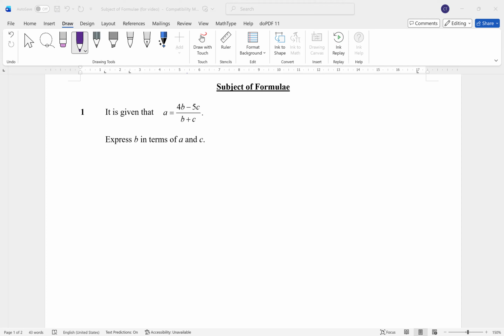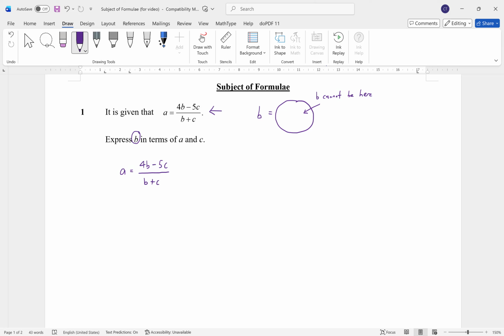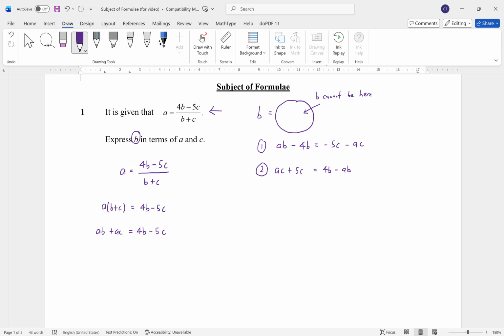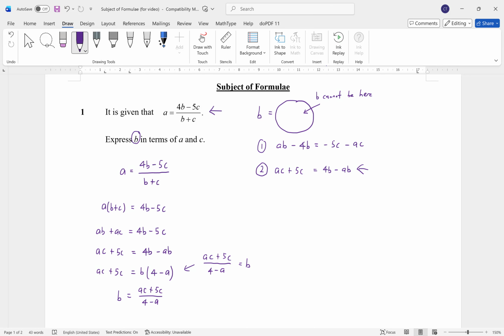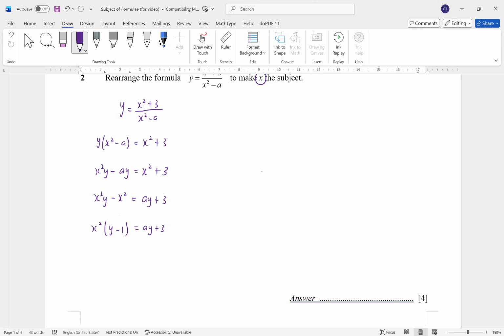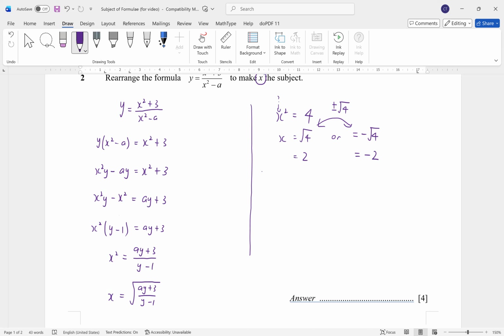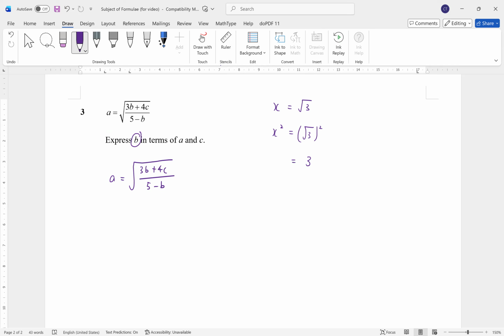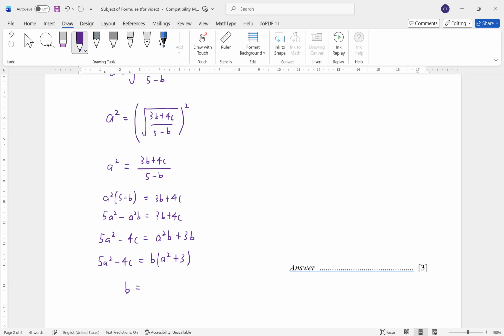𝐒𝐮𝐛𝐣𝐞𝐜𝐭 𝐨𝐟 𝐅𝐨𝐫𝐦𝐮𝐥𝐚𝐞